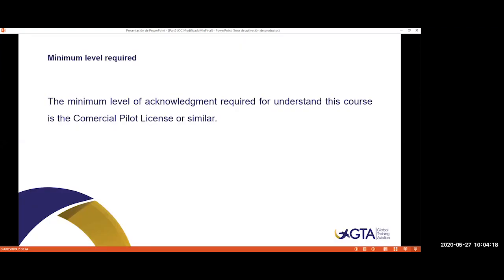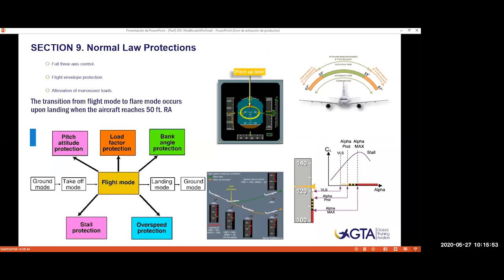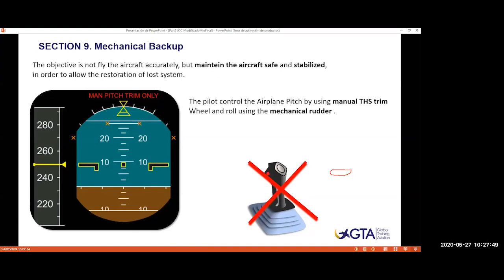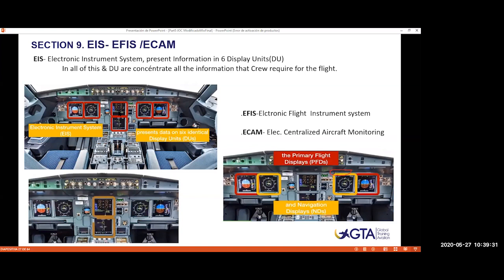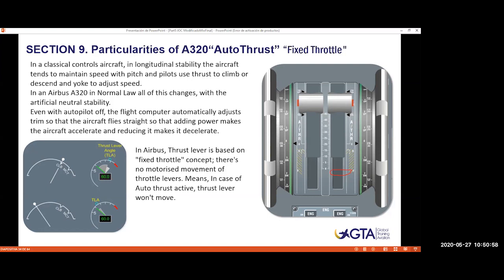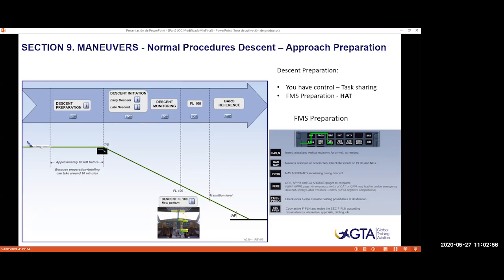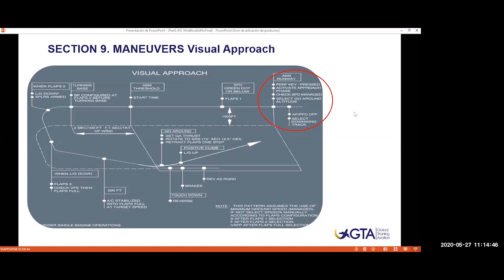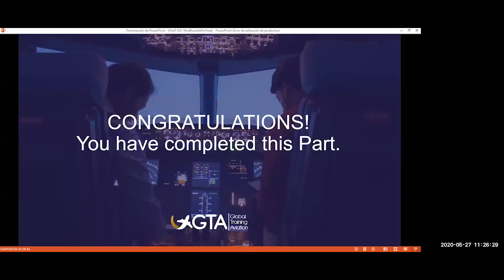FREE JOC COPURSE - Part 5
From GTA we keep providing FREE training for all the pilots, through these hard times that we are all living. Our FREE webinar will be about basic JOC (Jet Orientation Course). This course is divided into 5 parts.